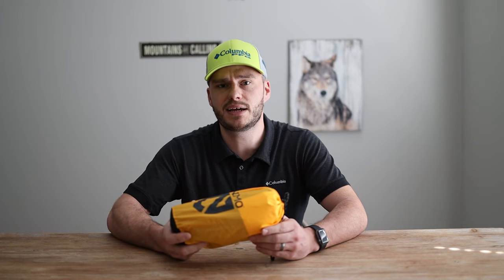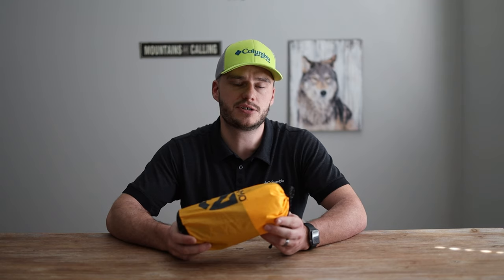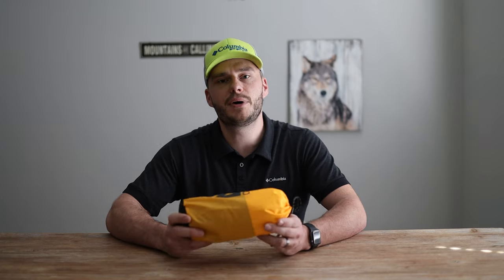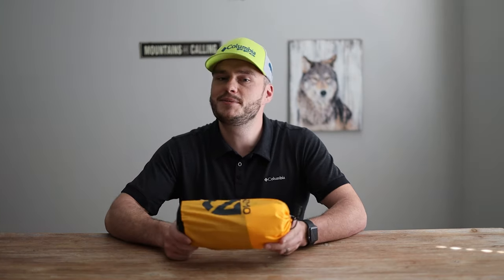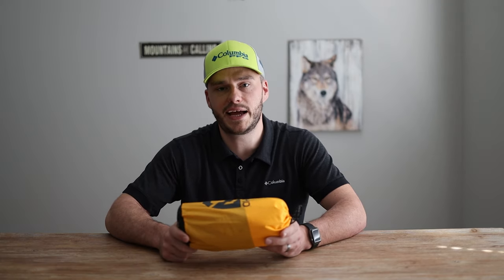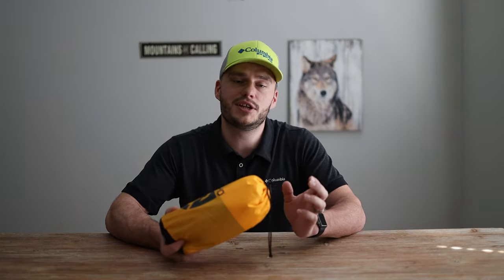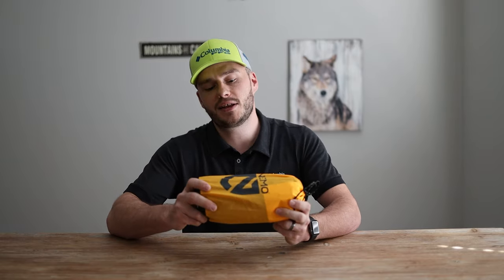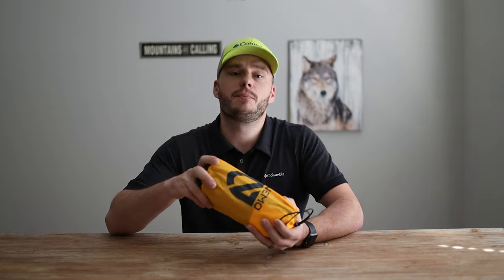The Importance Of Sleeping Pad R-Value & Why my NEMO Tensor Failed me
Hey guys! Thanks for clicking on our video! We are Southern Hike. We travel and explore the outdoors! And we want to bring that knowledge and Joy to you! We try to put out a new video for you every Tuesday afternoon!

I say it in the video and I say it here. I don't create this video because I want to hate on Nemo. I love there products and know it was something I probably did to cause the leak. Anyways, this situation made me want to remind everyone the importance of R value.

If you love awesome outdoors shirts. We want to share our favorite shirts with you! We both own many of there shirts.